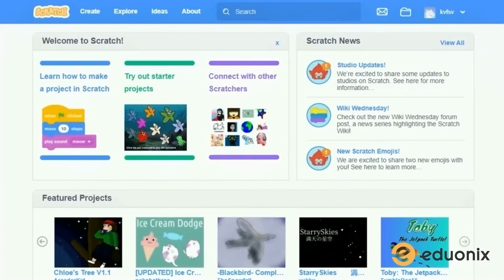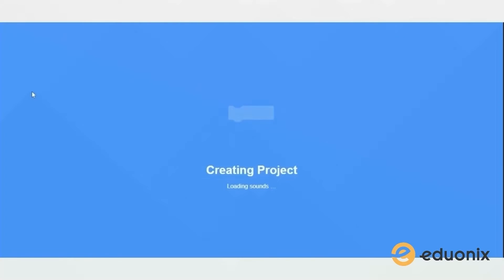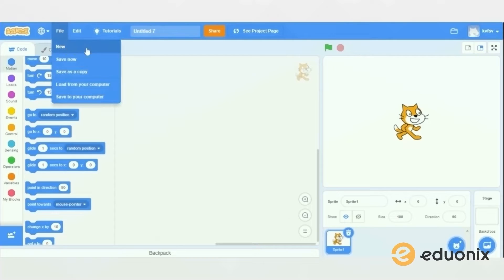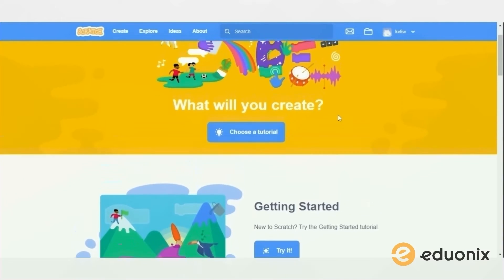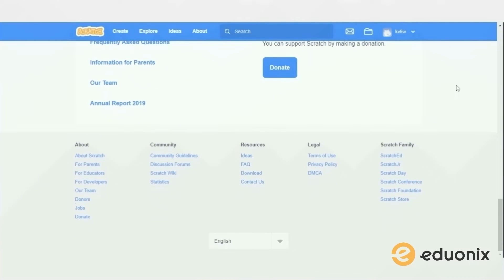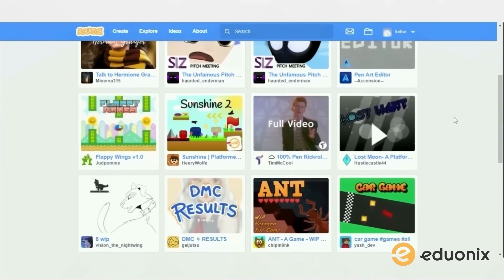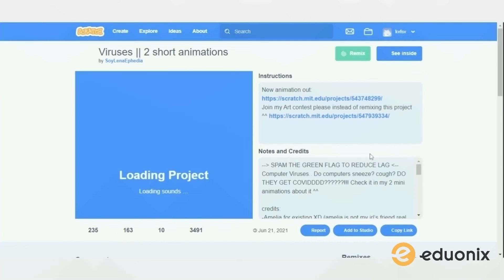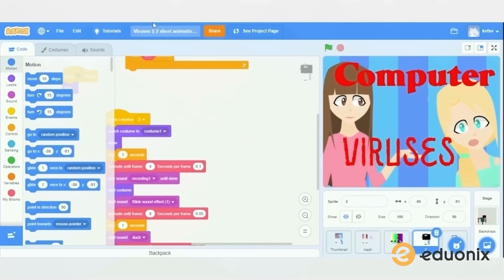Scratch Tutorial | Introduction to Scratch | Coding For Kids Program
⭐ Do you want to unleash your kids' potential?
⭐ Do you want your kids to become achievers of tomorrow?
⭐ If yes, then the upcoming Coding For Kids program by Eduonix is just for your kid.

Technologies your kids will learn?
✔ Scratch

✔ JavaScript
✔ Python
✔ HTML

✔ Alice
✔ CSS

⭐ Help your kids to become independent coders

🔶🔶  Happy E-Learning 🔶🔶